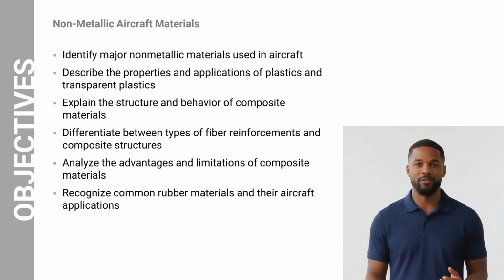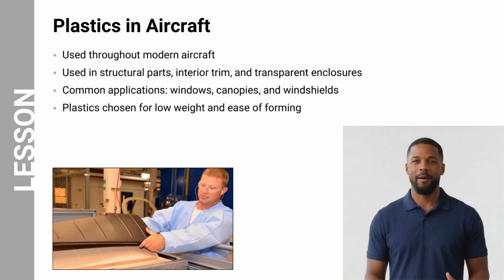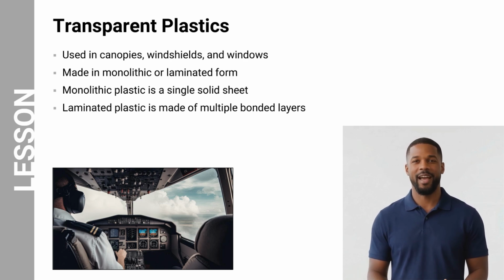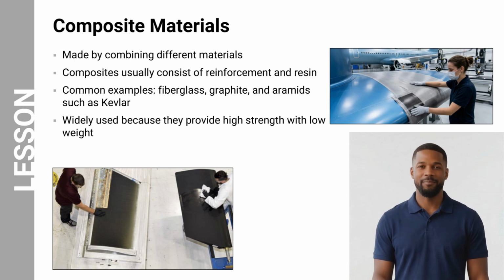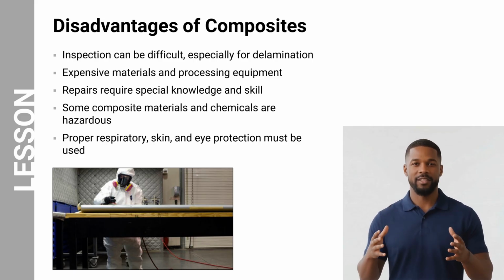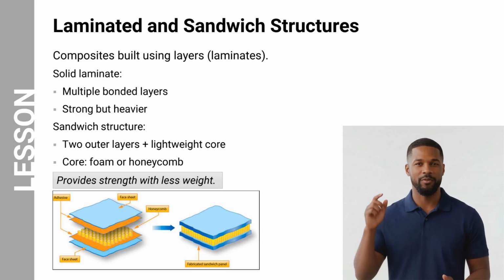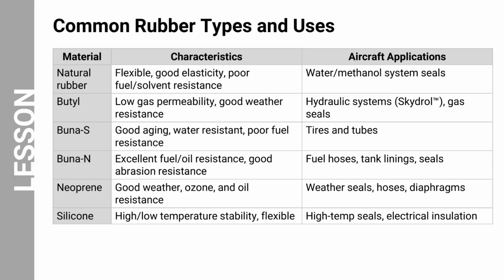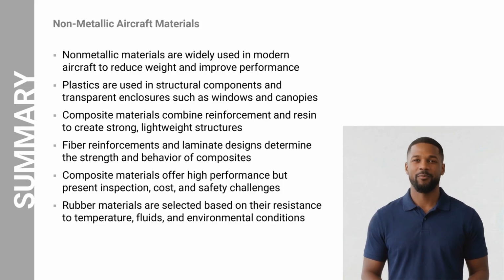FAA-ACS-AM-MHP-1.3-Nonmetallic Aircraft Materials